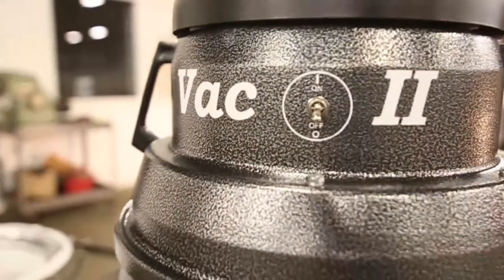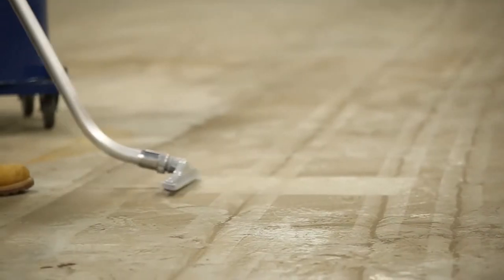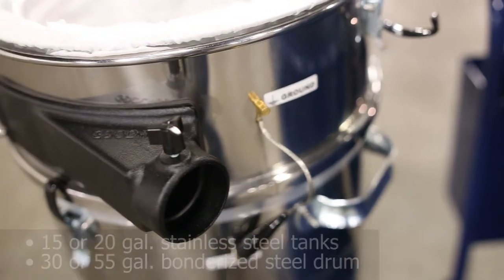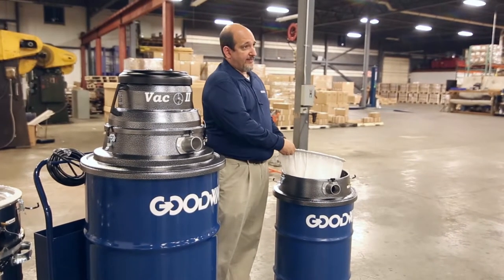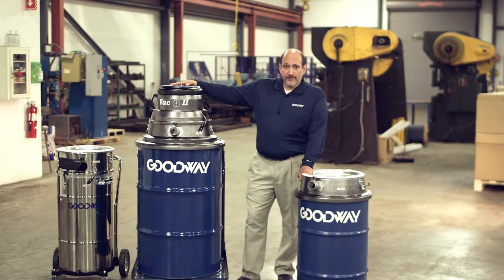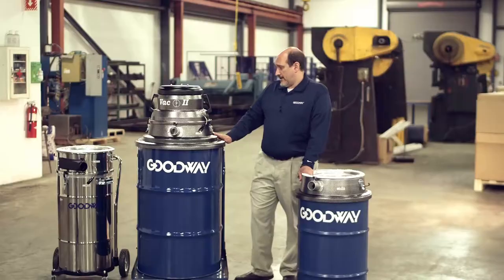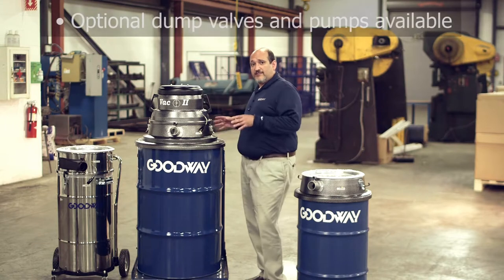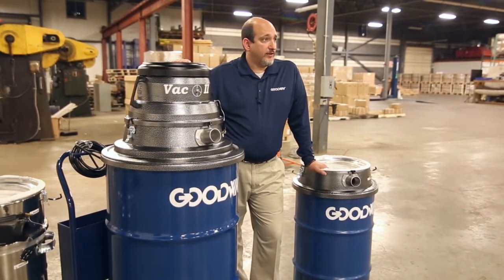Goodway VAC 2 Wet Dry Industrial Vacuum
Enjoy the versatility of wet-dry performance. The VAC-2-HEPA Wet-Dry Industrial Vacuum is the safe solution for fine particle recovery applications. Equipped with twin-motor power, the VAC-2-HEPA produces a static water lift of 83" and an air displacement of 150 CFM to tackle even the toughest of tasks. How does it work? When recovering dry debris, the lower intake is used and a disposable paper filter bag traps the majority of material - capacity 5 gallons. When recovering liquids or bulk materials, the upper intake is used - capacity 12 gallons. In all cases, fine particles are filtered to 0.3 microns by a cloth filter, a Dacron filter, a polypropylene filter and a HEPA filter. Only "clean", safe air passes through the vacuum exhaust. Version available with vacuum head and drum ring to attach directly to 55 gallon drum.